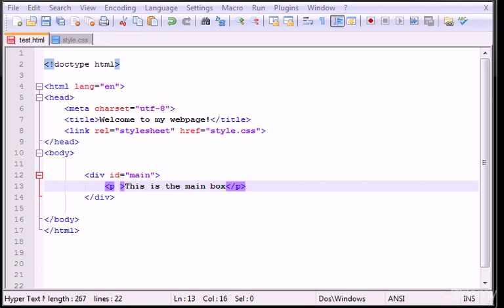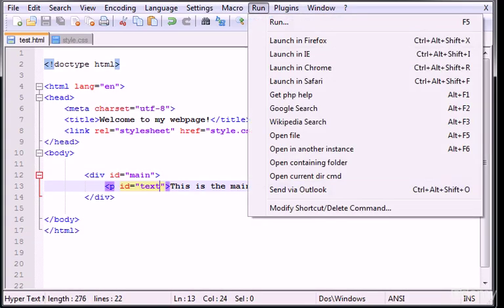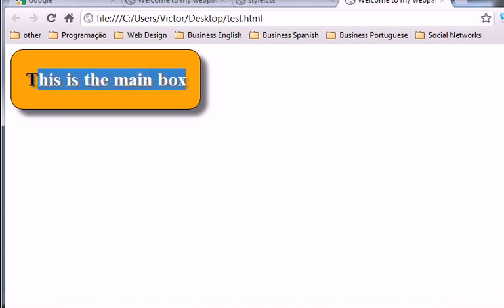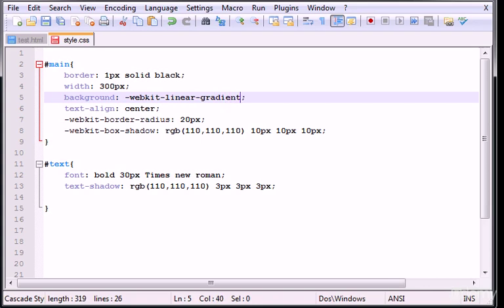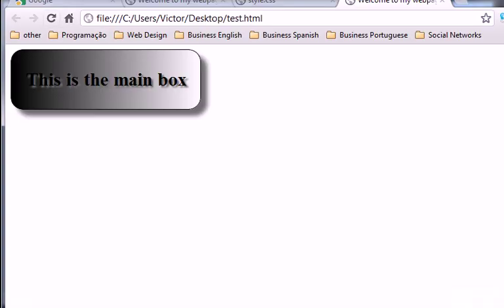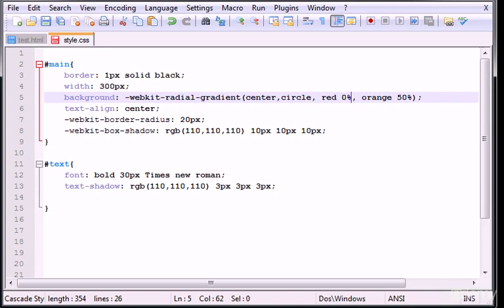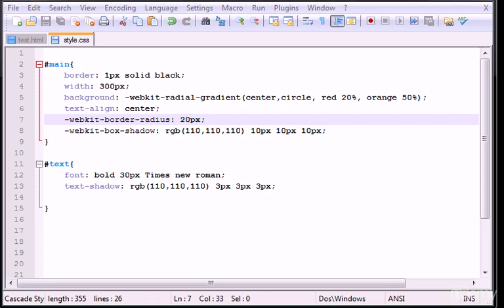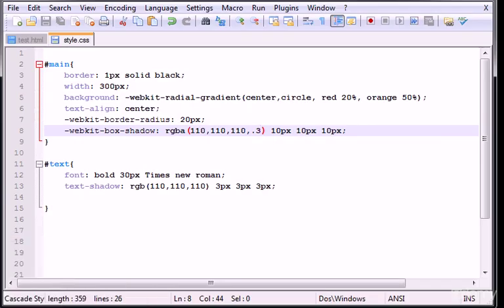Text Shadow , Gradient , Alpha using HTML 5 and CSS 3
Using HTML and CSS